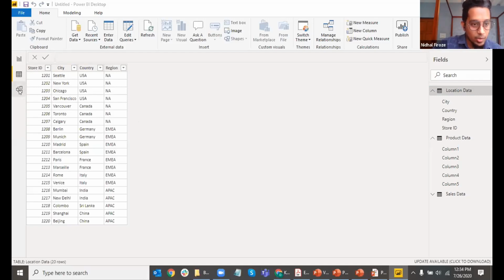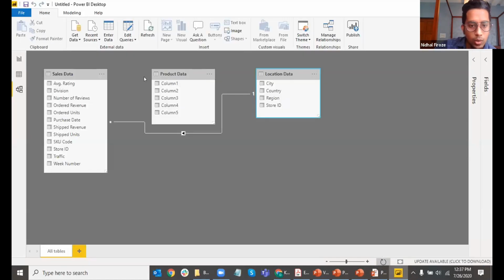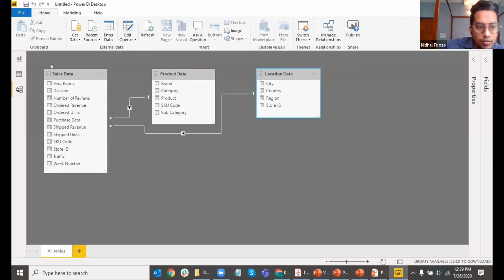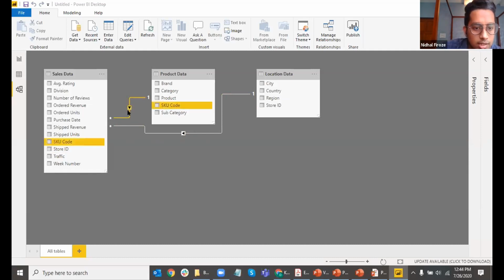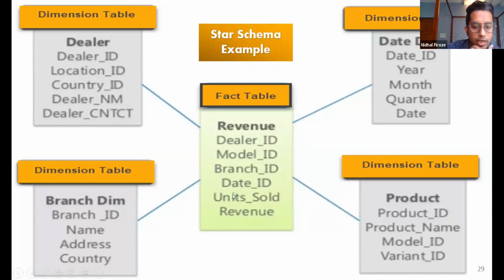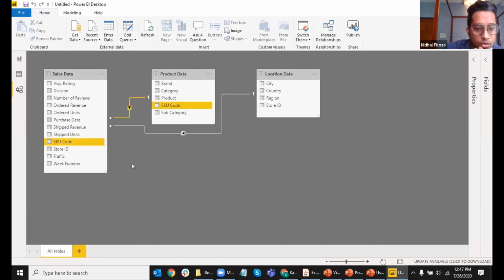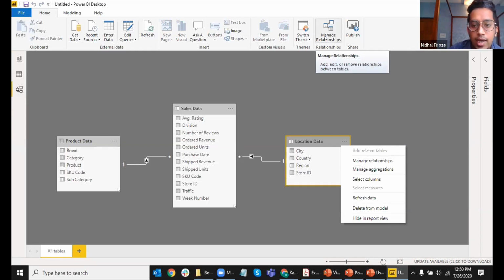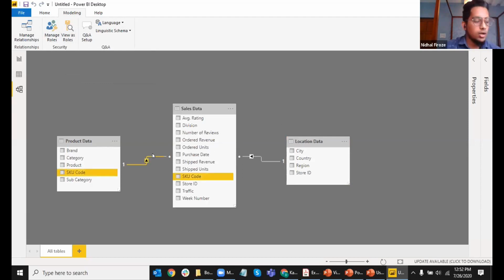Dimension table in Power BI | Power BI Tutorial for Beginners| Board Infinity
A Dimension table is a table that keeps descriptive information that can slice and dice the data of the fact table.

In this video Coach, Nidhal gives you a brief about Dimension tables in Power BI along with what are relations in PowerBI.